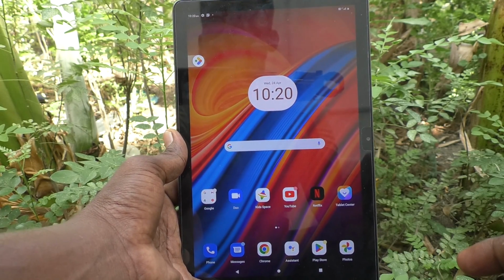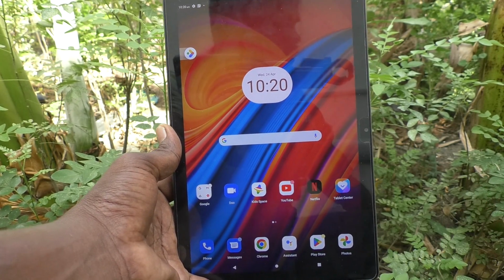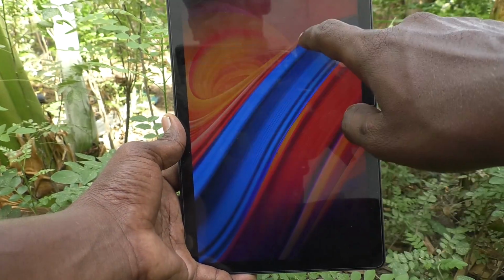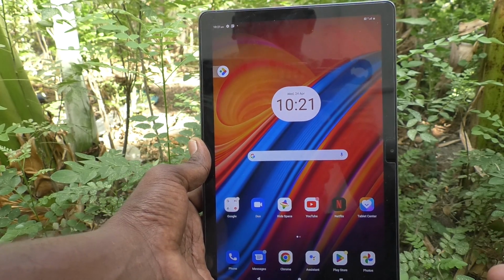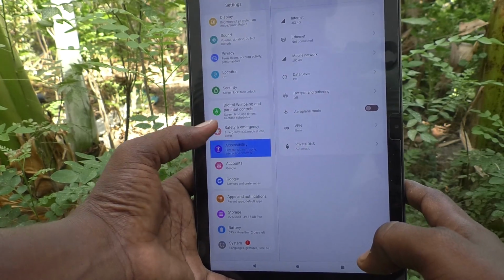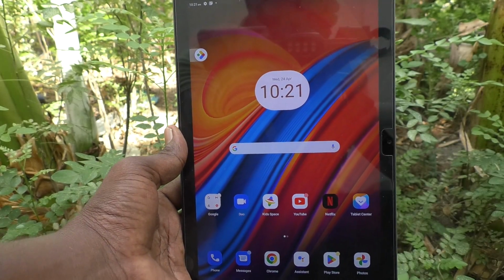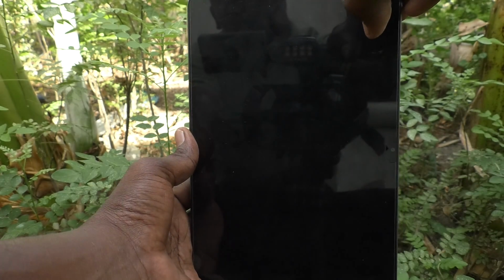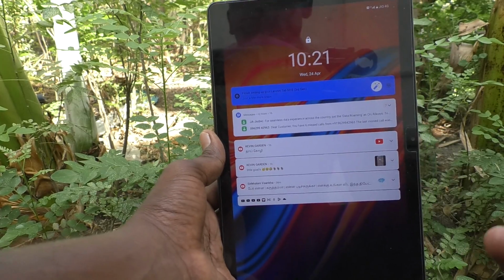How to turn off power button to end calls in Lenovo Tab M10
Lenovo Tab M10 power button to end calls turn off settings: Learn here how to turn off power button to end calls in Lenovo Tab M10 tablet.

10.1 inch FHD (IPS LCD) (1920*1200) display| 100% sRGB| 320 nits brightness; 8.5 mm thin| 460 gm light|Android 11| Unisoc T610 octa core processor|
4 GB RAM | 64 GB ROM expandable upto 128 GB| 5100 mAH battery| 10 hours video playback time
8 MP Auto-Focus Rear Camera| 5 MP Auto-Focus Front Camera| 1 year warranty

ASIN B0B8DKL2SD
4.0 out of 5 stars